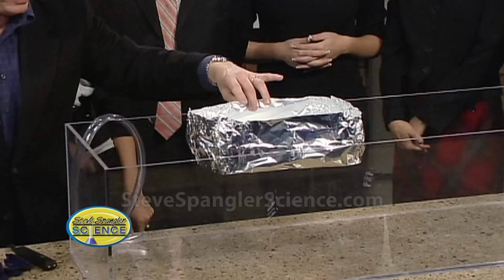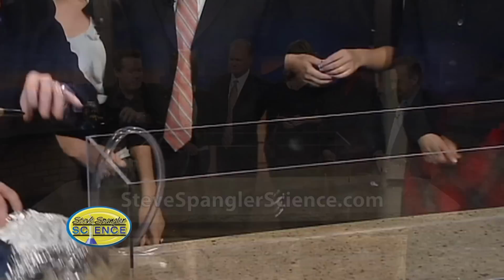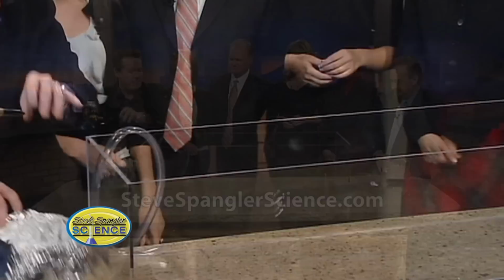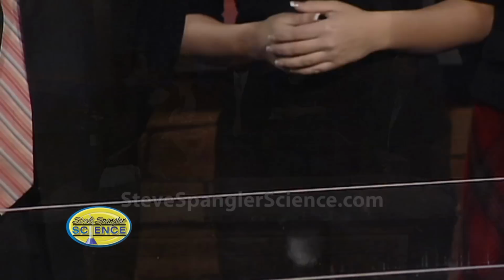Sulfur Hexafluoride - Deep Voice Gas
Steve and the 9News team try breathing a little Sulfur Hexafluoride to see how it changes their voice.

About Steve Spangler Science...

Steve Spangler is a celebrity teacher, science toy designer, speaker, author and an Emmy award-winning television personality. Spangler is probably best known for his Mentos and Diet Coke geyser experiment that went viral in 2005 and prompted more than 1,000 related YouTube videos. Spangler is the founder of a Denver-based company specializing in the creation of science toys, classroom science demonstrations, teacher resources and home for Spangler's popular science experiment archive and video collection. Spangler is a frequent guest on the Ellen DeGeneres Show where he takes classroom science experiments to the extreme. Check out his pool filled with 2,500 boxes of cornstarch!

Additional Information:

On the education side, Spangler started his career as a science teacher in the Cherry Creek School district for 12 years. Today, Steve travels extensively training teachers in ways to make learning more engaging and fun. His hands-on science boot camps and summer institutes for teachers inspire and teach teachers how to prepare a new generation for an ever-changing work force. Over the last 15 years, he has also made more than 500 television appearances as an authority on hands-on science and inquiry-based learning.

On the business side, Spangler is the founder and CEO of Steve Spangler Science, a Denver-based company specializing in the creation of educational toys and kits and hands-on science training services for teachers. The companys unique business strategies and viral creations have been featured in the Wall Street Journal, Inc. Magazine, Wired and TIME Magazine where online readers voted Steve Spangler #18 in the Top 100 Most Influential People of the Year for 2006 (what were they thinking?). You'll find more than 140 Spangler created products available online at SteveSpanglerScience.com and distributed to toy stores and mass-market retailers worldwide.

His weekly experiments and science segments are designed to teach viewers creative ways to make learning fun. His now famous Mentos Geyser experiment, turning 2-liter bottles of soda into erupting fountains, became an Internet sensation in September 2005 when thousands of people started posting their own Mentos explosions on YouTube.com.

As founder of SteveSpanglerScience.com, Spangler and his design team have developed more than 140 educational toys and science-related products featured by mass-market retailers like Target, Wal-Mart, Toys R' Us, Discovery Channel Stores and over 1,400 independent specialty toy stores. His educational science catalog and on-line business offers more than a thousand science toys and unique learning resources. Recently, Spangler has been featured in the Wall Street Journal, Inc. Magazine, WIRED, the History Channel, Food Network and TIME Magazine where on-line readers voted Steve Spangler #18 in the Top 100 Most Influential People of the Year for 2006.

His recent appearances on the Ellen DeGeneres Show have taught viewers how to blow up their food, shock their friends, create mountains of foam, play on a bed of nails, vanish in a cloud of smoke and how to turn 2,500 boxes of cornstarch and a garden hose into a swimming pool of fun.